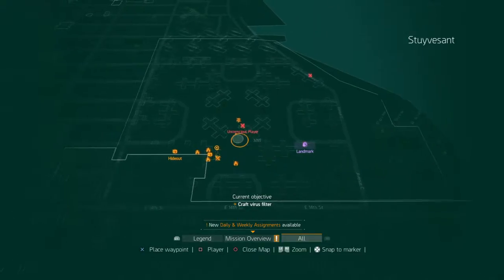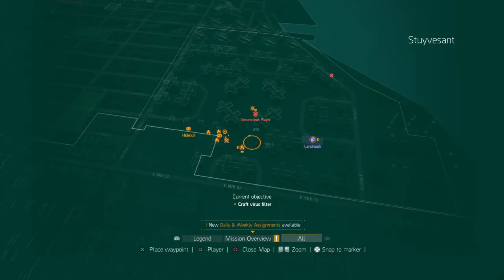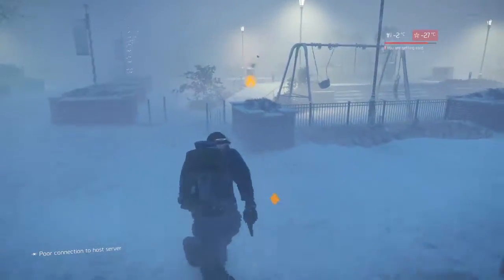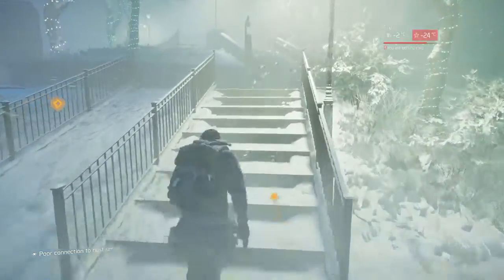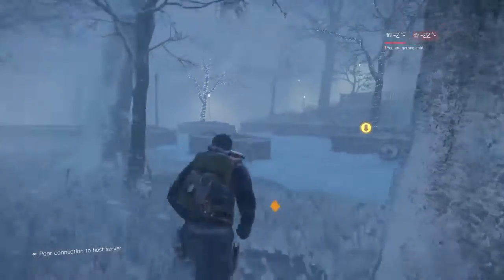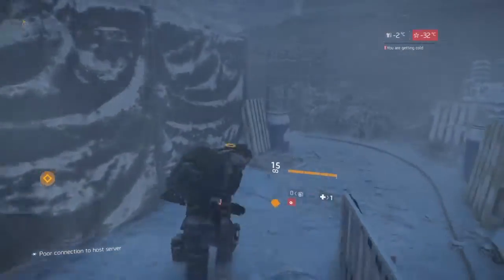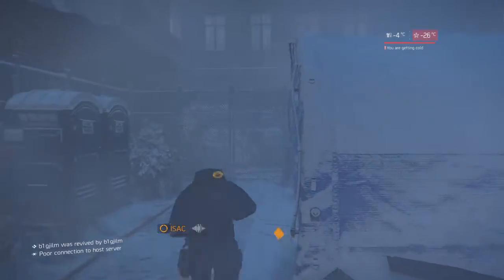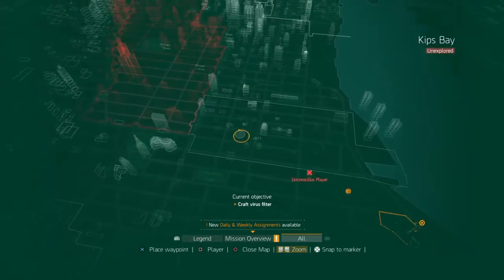The Division 1.6.1 Survival Tutorial “Honey Spots“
Video games, outdoor gear, sometimes cats.